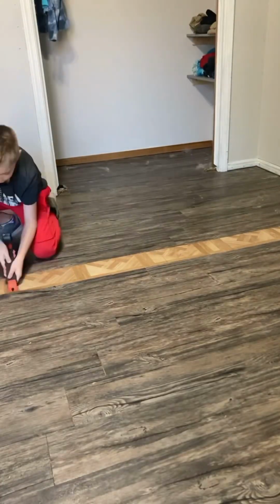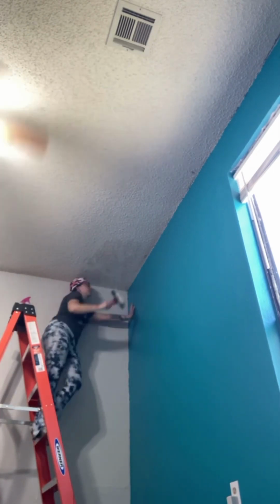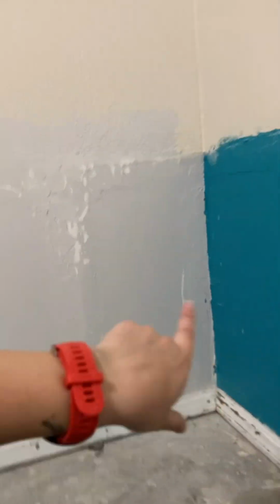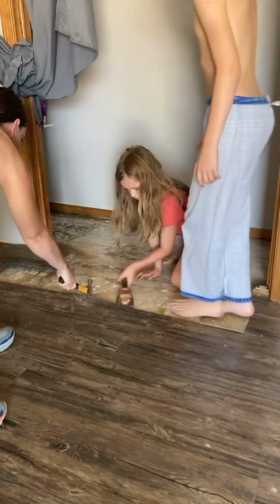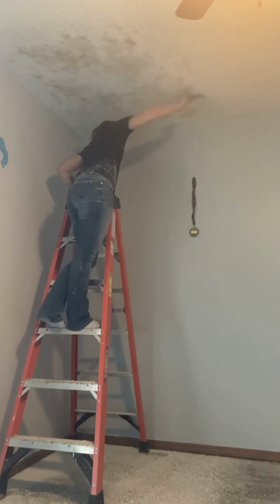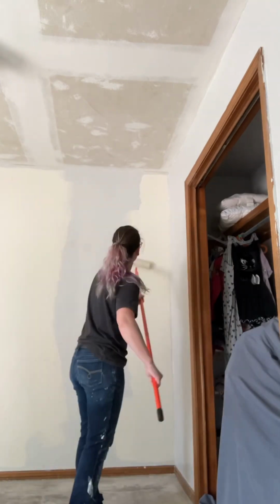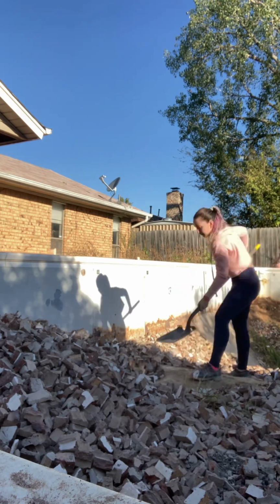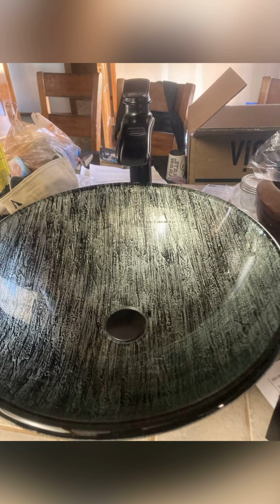Sixth month remodeling our foreclosure